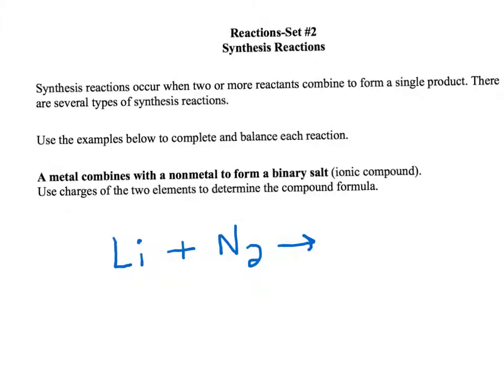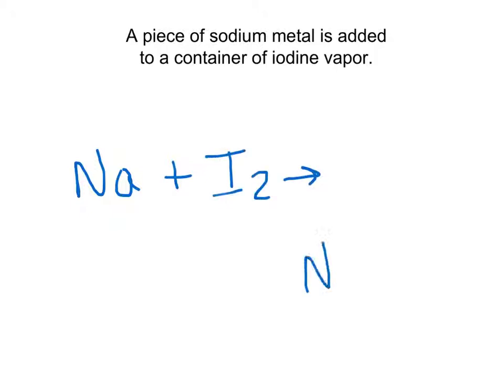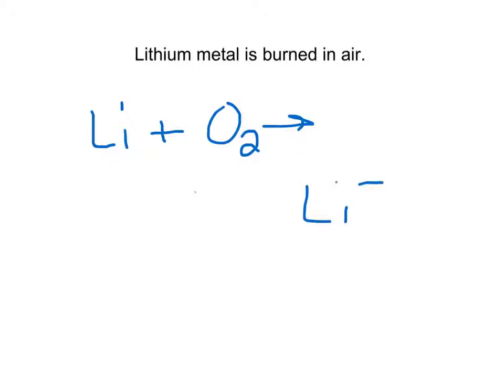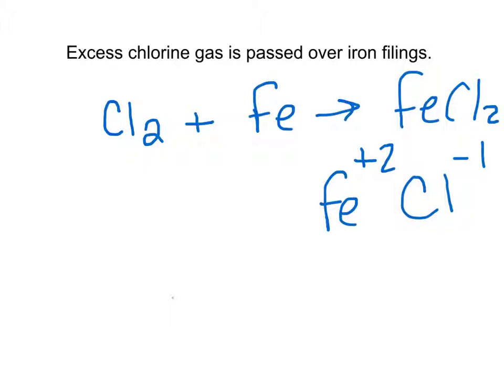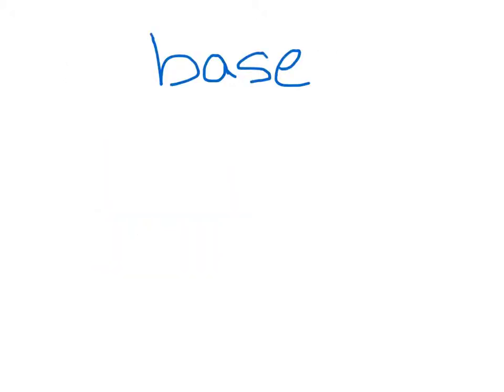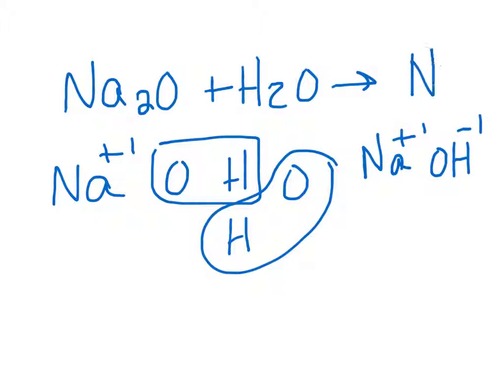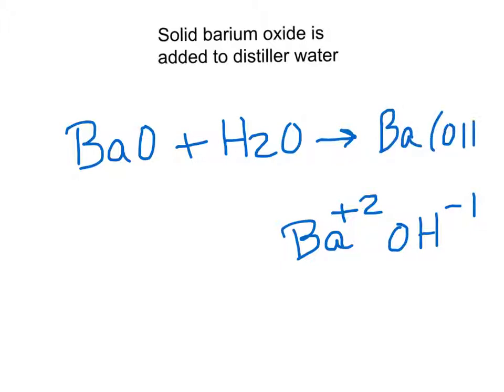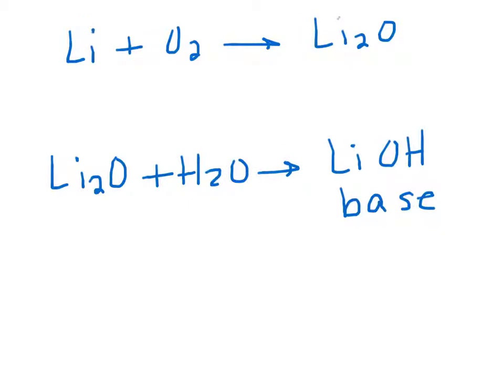Made with Explain Everything